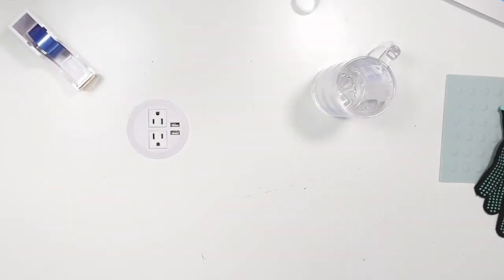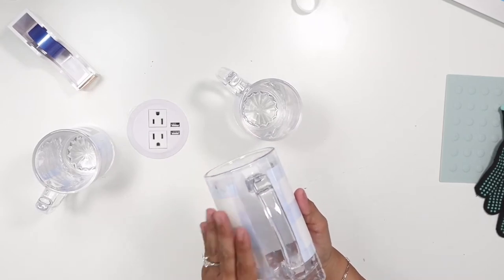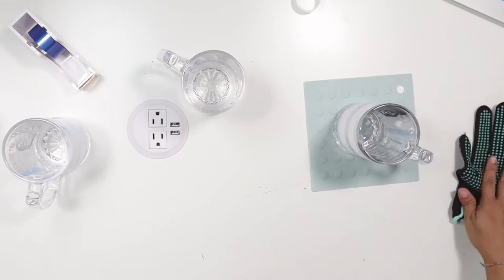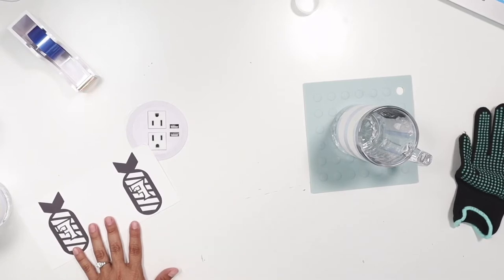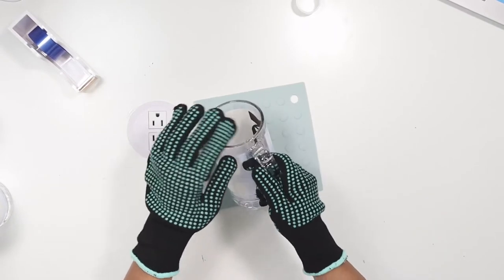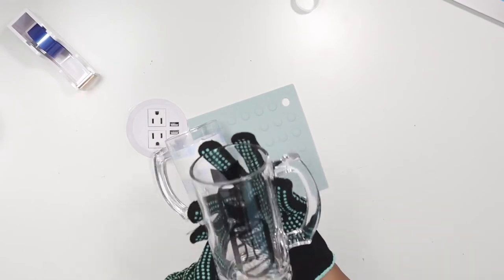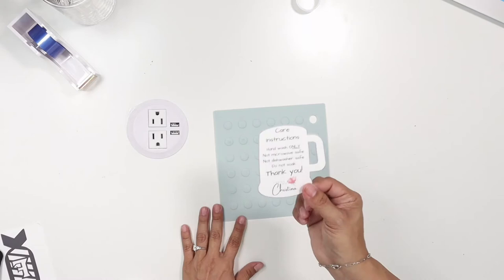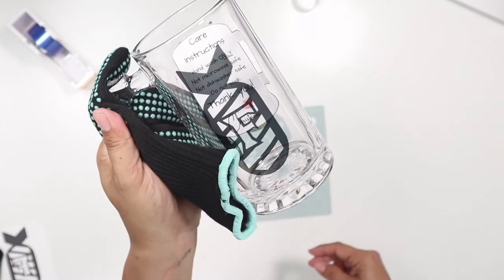Sublimation on Glass Beer Mug! Great Father's Day gift!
Hello! 👋🏻

I created this channed to take you guys along with me on my crafting projects. I am by no means a professional and open to all suggestions! 😊

✂️Materials Used ✂️

🚘 Big thanks to The F-Bomb Garage!
For you car enthusiast (or the hubby), check out his Facebook page, The F-Bomb Garage 🙂

✏️ Sublimation paper
✏️ Sublimation silicone bands
✏️ Heat resistant gloves
✏️ Cricut heat resistant tape